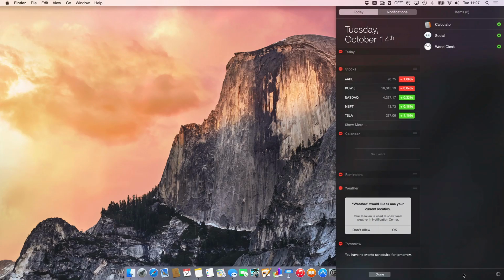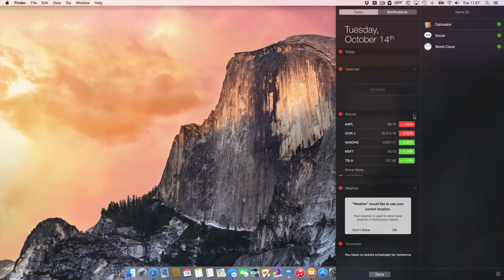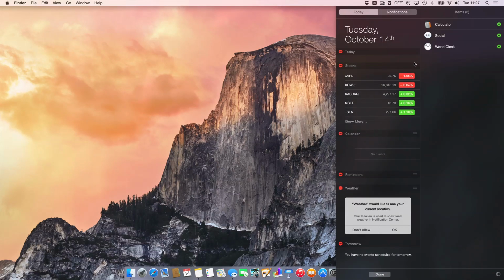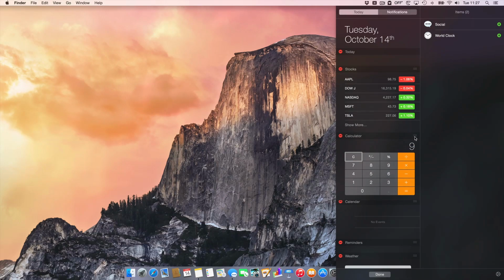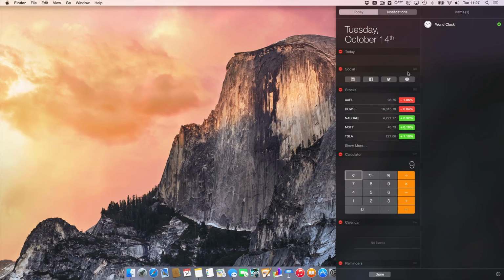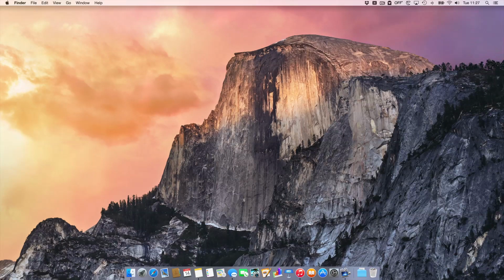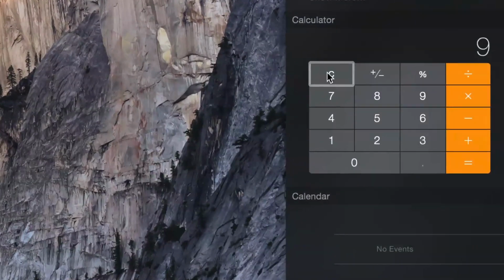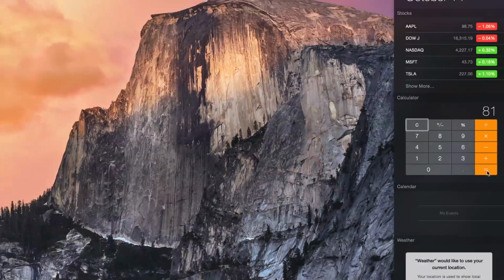Notification Center Today View - OS X Yosemite Starter Guide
This post is an excerpt from iDB's Yosemite Interactive Starter Guide. To learn about OS X Yosemite's most outstanding new features, and to support iDB, you can download it on the iBooks Store for $0.99.

About iDB